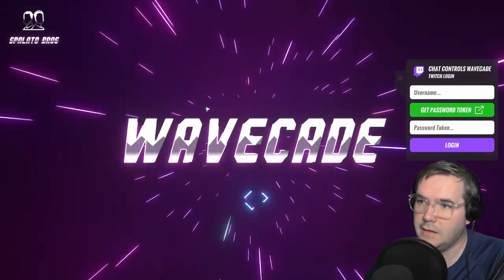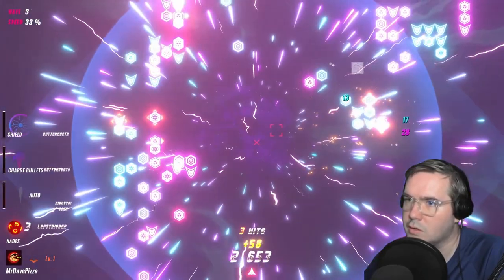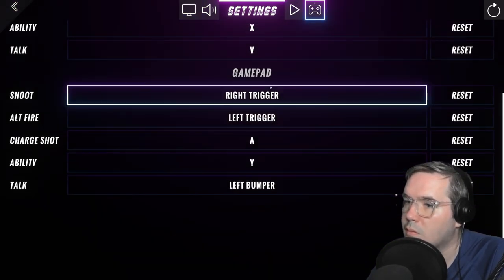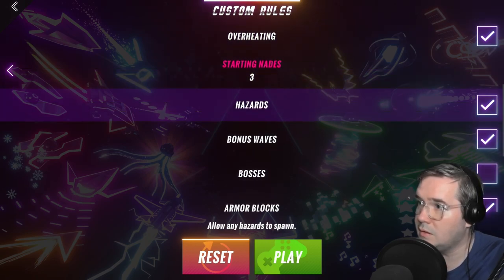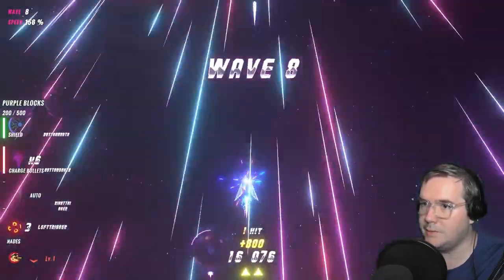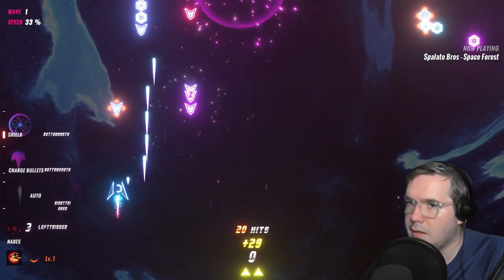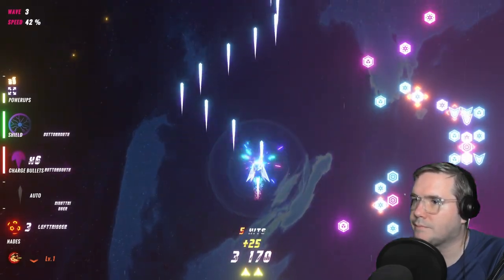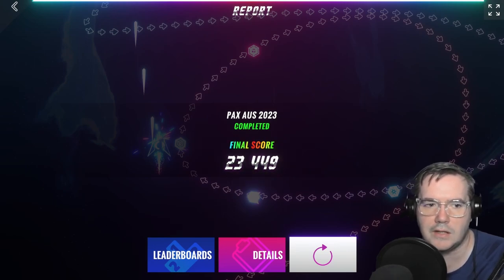Let's Play: WAVECADE - Bright Neon Shmup With A Retro Spin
Quick note: When you move up the game speeds up, and when you move down the game slows down. Right when you think you've played all the variations of shmup out there, here is WAVECADE, with a totally unique new angle that is polished and fun. This is a game I got a review copy of through my friends at Indie Game Collective, so thank you to them, and big thanks to the developer!

Peace 🍕